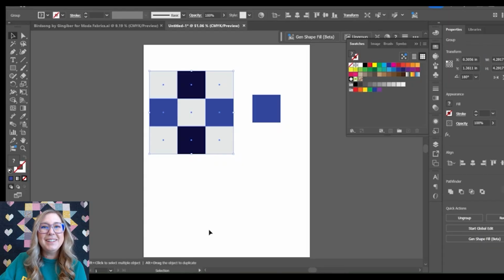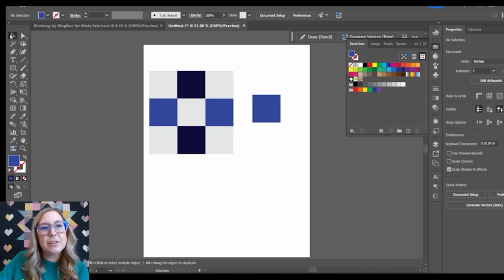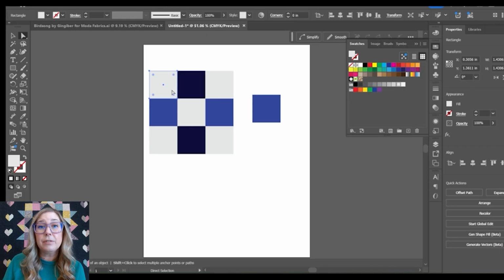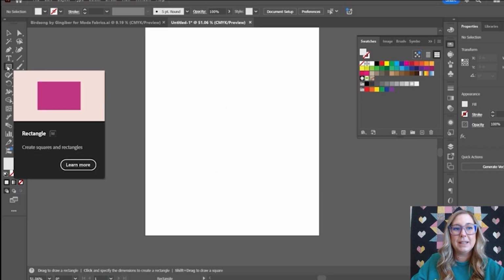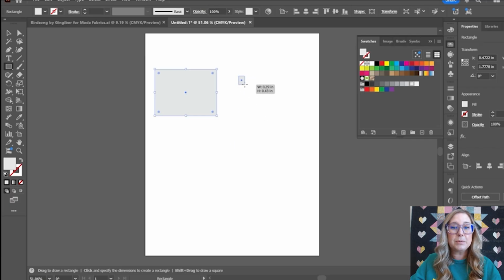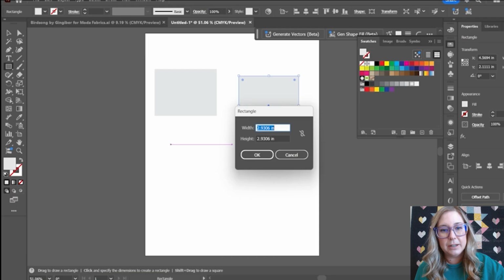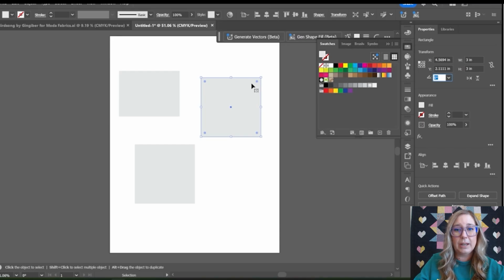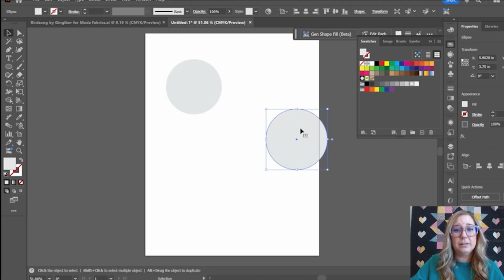Illustrator Select, Direct Select and Shape Tools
Hi Quilters! In this video I'm going to explain what the difference is between the Selection and Direct Selection tools and how to use them. I also go over in detail the Rectangle and Ellipse (circle) tools and how to get perfect square and circles.